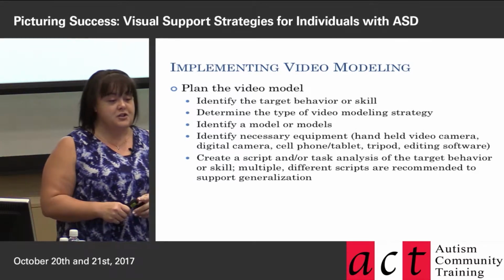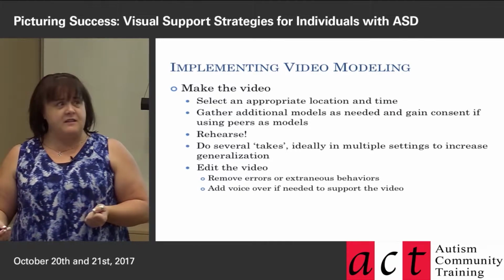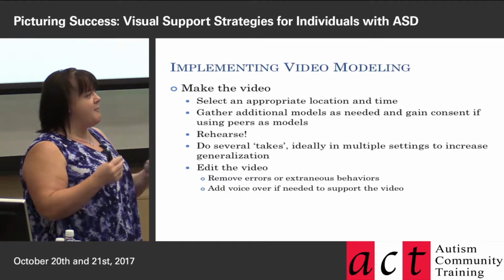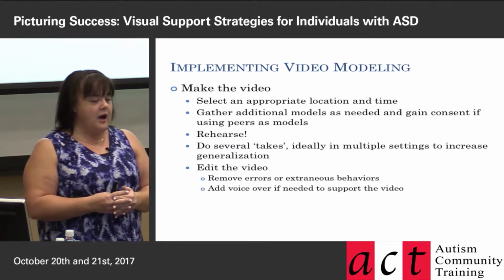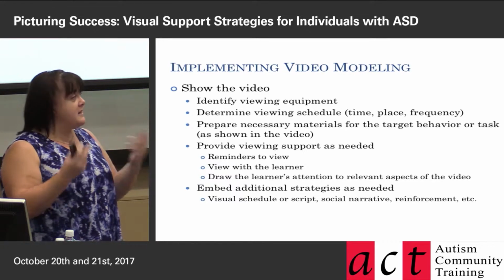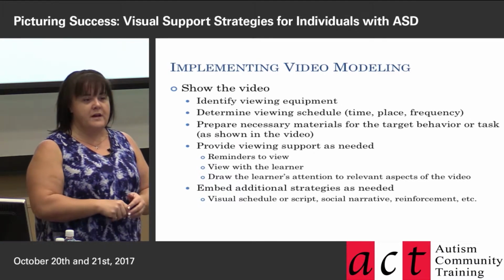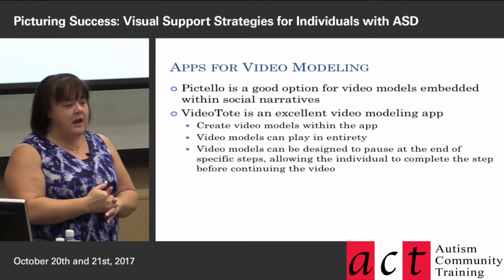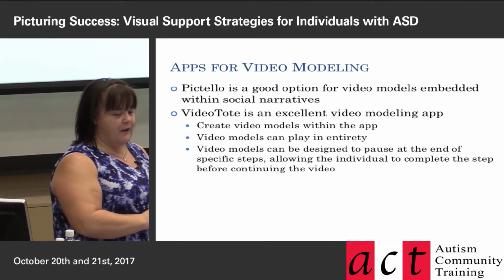Visual Support Strategies for Individuals with ASD: Session 7 -Part 1 -Implementing Video Modelling